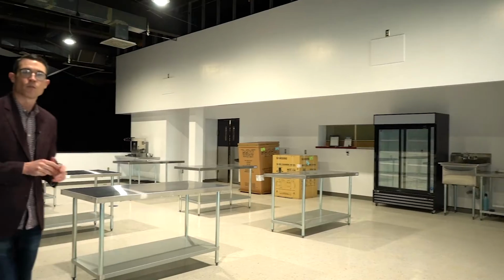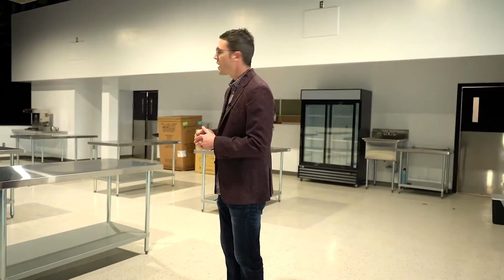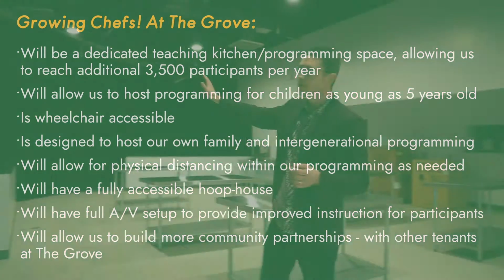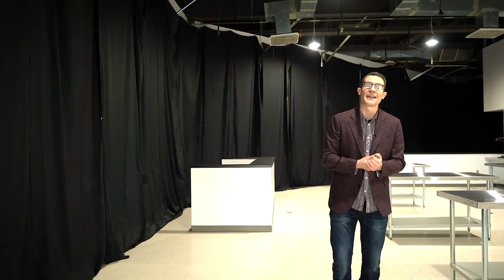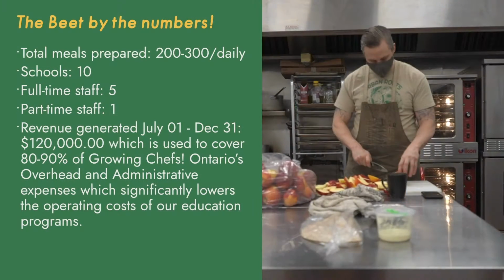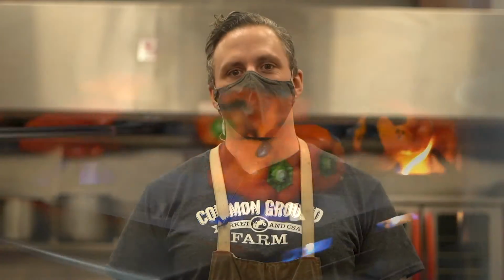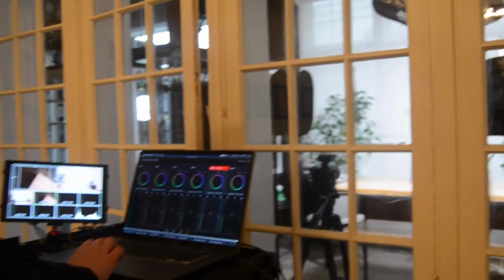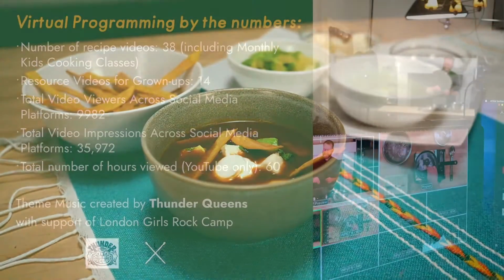Classroom Journal | Issue 1 | 2021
Step into the 1st issue of our 2021 Classroom Journal to learn about everything that's been growing on this year at Growing Chefs! Ontario.

Growing Chefs! Ontario continues to be funded through contributions from local businesses and organizations, as well as our own fundraising efforts. It is very important to us that our programs be offered at no cost to schools/​families so as not to exclude anyone from being able to participate.

We are currently in the process of recruiting 2021 – 2022 School Food Education Project sponsors! Help us reach over 10,000 students this year, while having your brand associated with healthy living in London.

Growing Chefs! Ontario is a registered charity based in London, Ontario. Our mission is to change the way children, youth, families and the greater community learn about and develop healthy relationships with food!

To offer our programming, we rely on the support of individuals, businesses, and the community. To make a donation, please visit our Canada Helps Thank you!